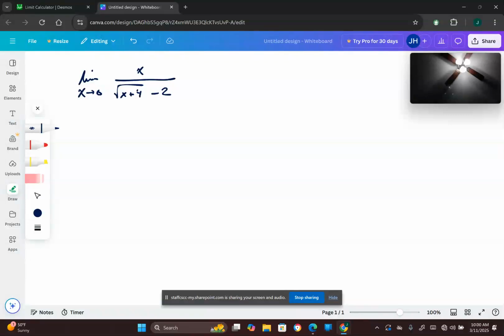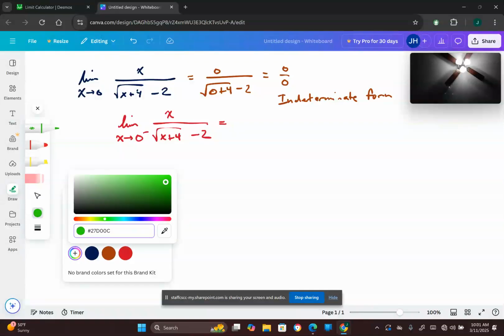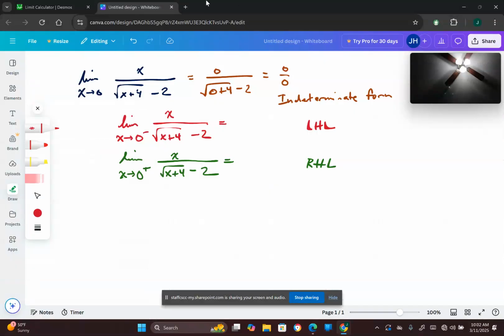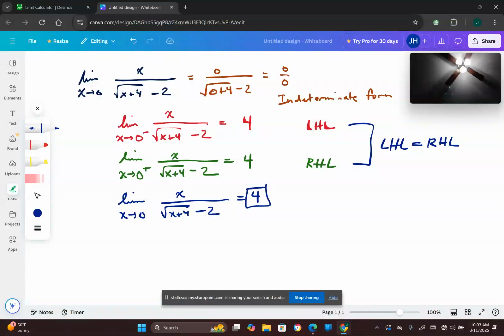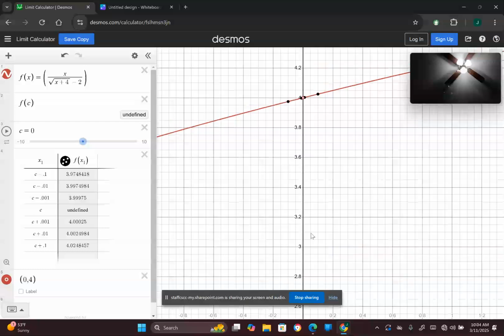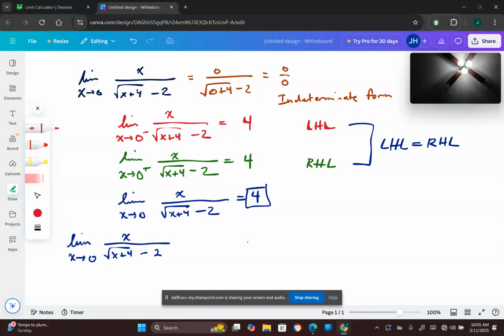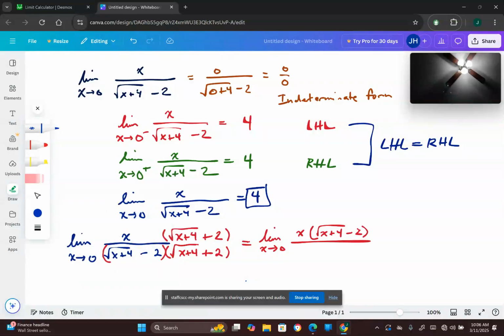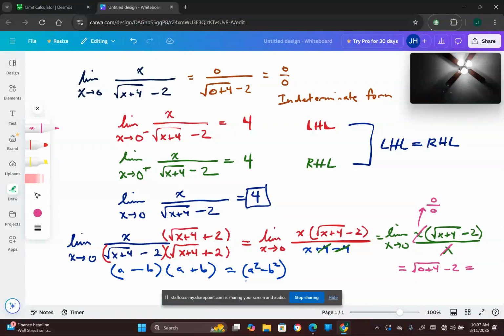Calculating limits algebraically, from a table, and from a graph.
Students in AP Calculus AB and BC must be able to determine limits algebraically (rationalization), from a table, and from a graph.  This video demonstrates all of these methods.